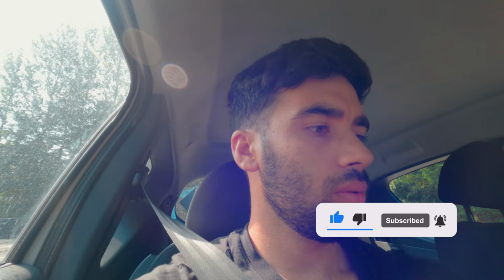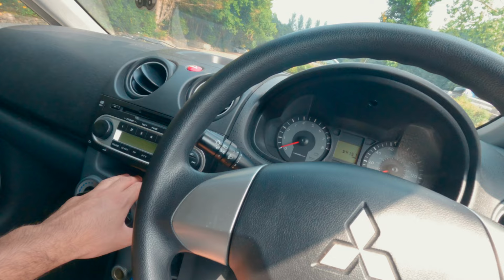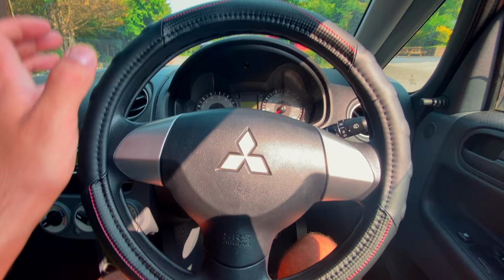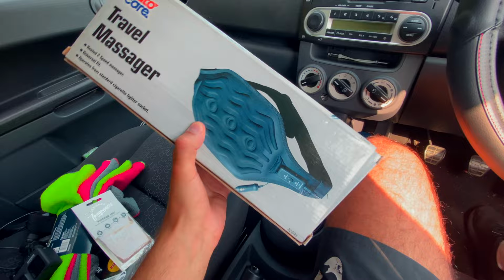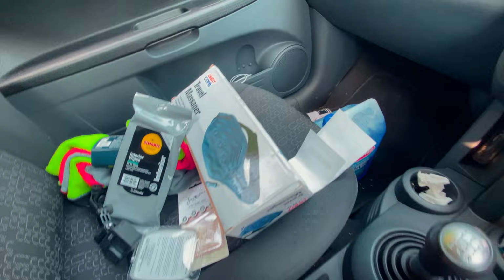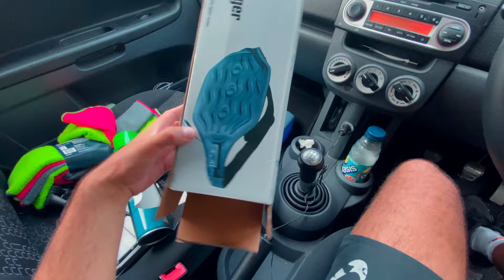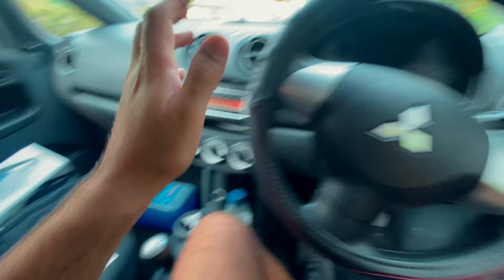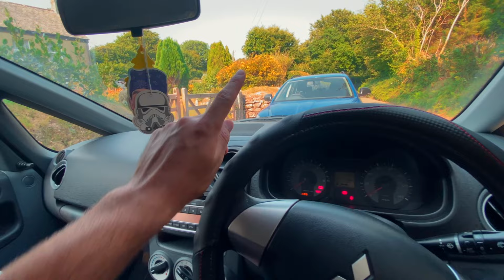BEST Cheap Car UPGRADES on a Budget!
3:37 Clean/Wax Montage

In this video I look for cheap car mods to apply to my car. I then give my car a clean and wax as is had been sitting at Uni for the last 4 months. Hopefully you enjoy. 🚗

ALL CONTENT FAMILY FRIENDLY*

Microphone: Samson Q2U
Camera: iPhone/Canon 600D/GoPro/DJI mini 2